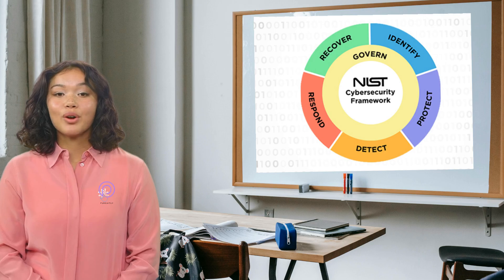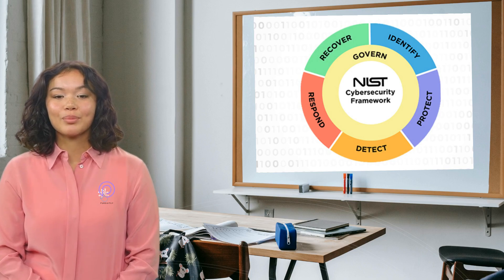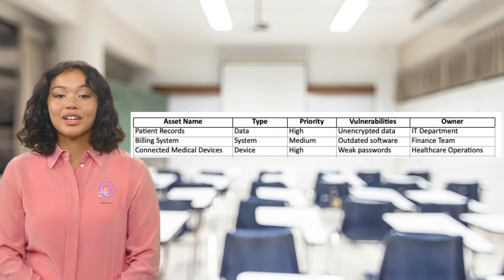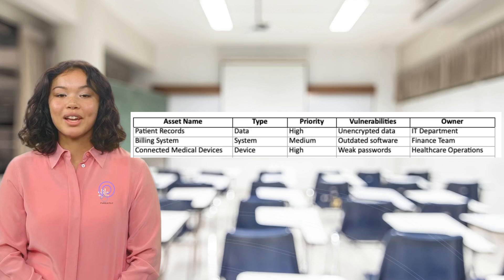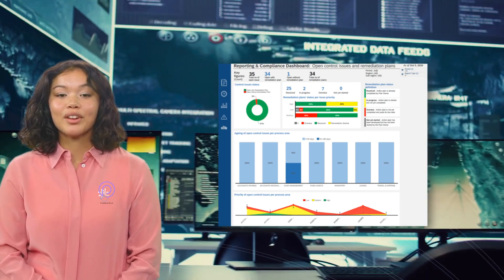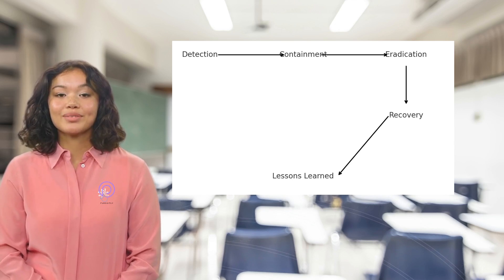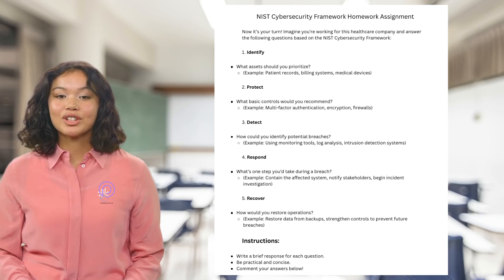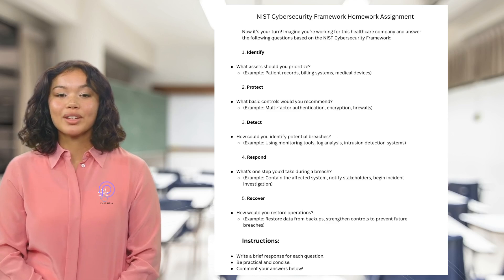HW #1: Understanding the NIST Cybersecurity Framework (NIST CSF)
In this video, we explore the NIST Cybersecurity Framework (NIST CSF), one of the most widely used frameworks in cybersecurity. You'll learn about the five core functions: Identify, Protect, Detect, Respond, and Recover, and how to apply them in a real-world scenario.

Homework Assignment:

Imagine you’re working for a small healthcare company securing patient data. Using the NIST CSF core functions, answer:

1️⃣ What key assets should you prioritize?
2️⃣ What basic controls would you recommend?
3️⃣ How could you detect potential breaches?
4️⃣ What’s one step you’d take during a breach?
5️⃣ How would you recover after a breach?

Post your answers in the comments! 💡